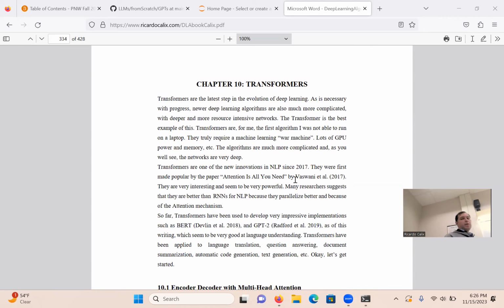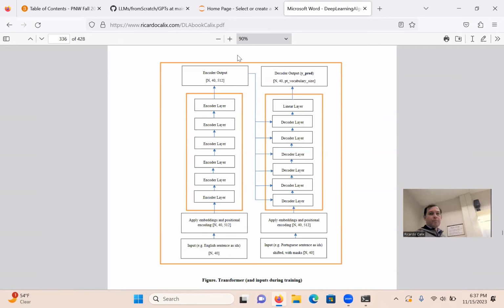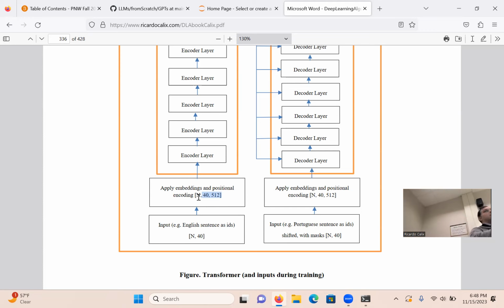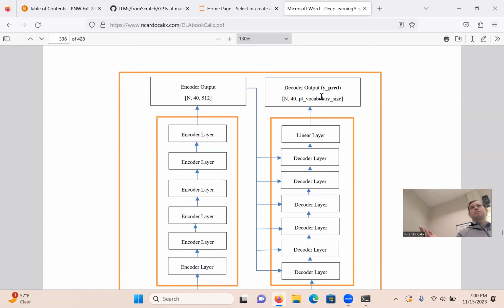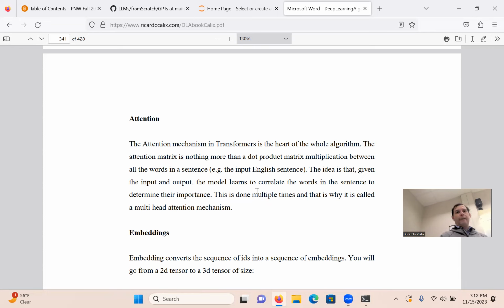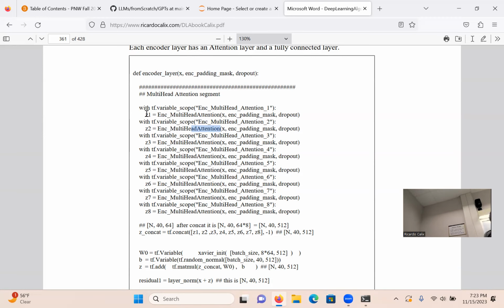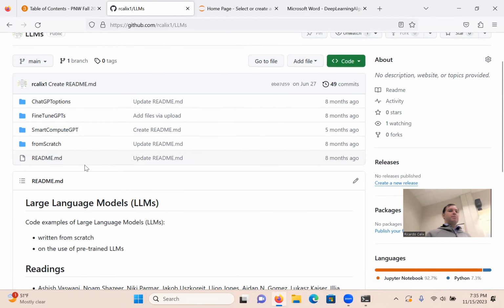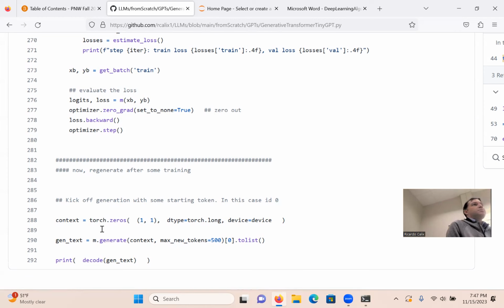High overview of the original Transformer architecture for Large Language Models